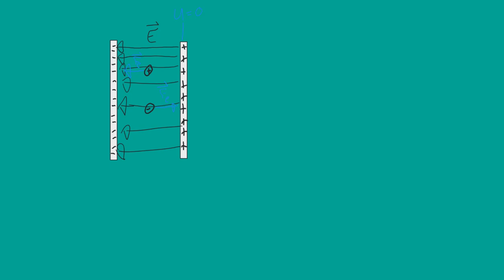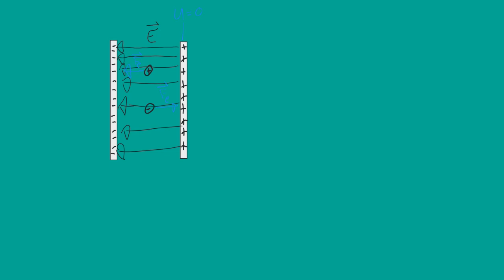Electric potential notes Pt. 1